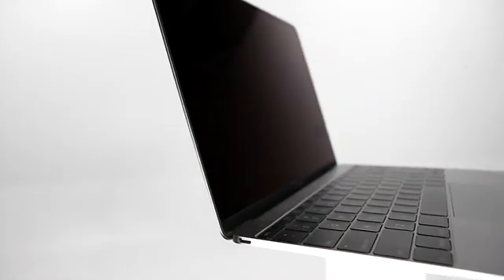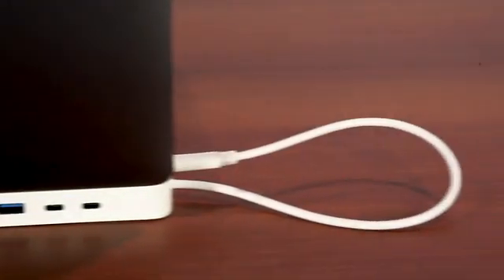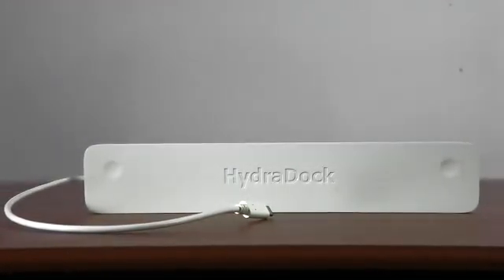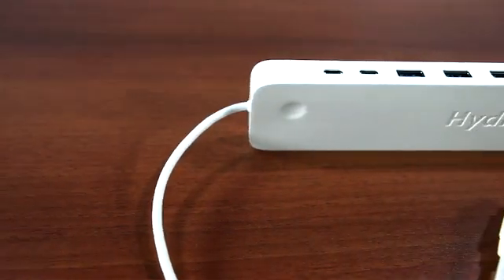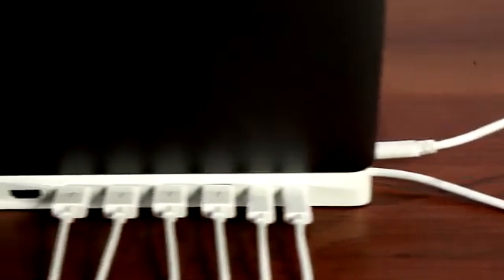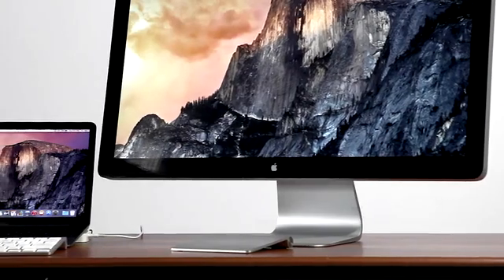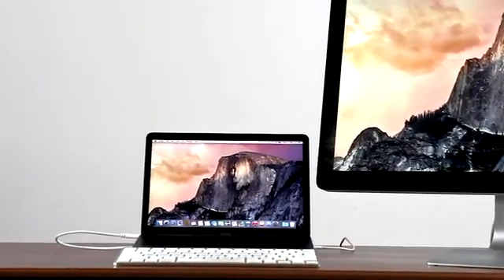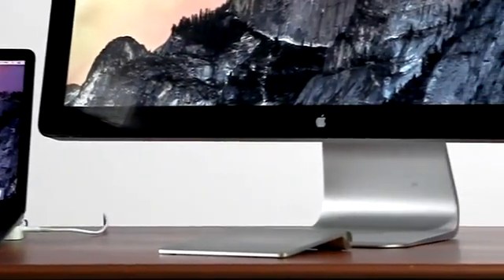HydraDock brings back all the ports the new MacBook ditched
A new super accessory called the HydraDock that's currently being funded on Kickstarter will bring back your precious full-sized USB 3.0 ports, SD card slot and more without the need for crazy dongle-chaining